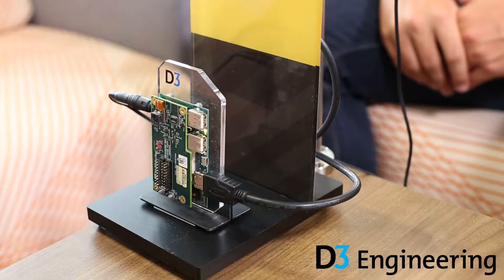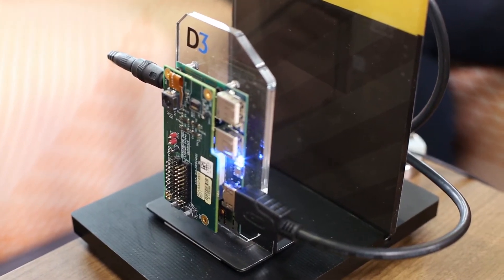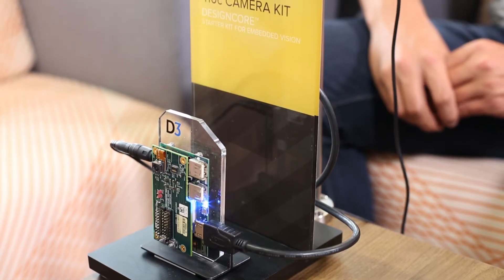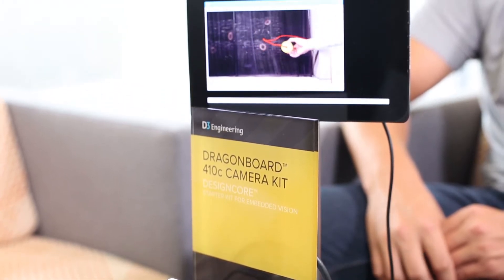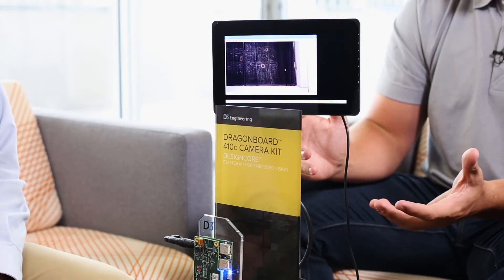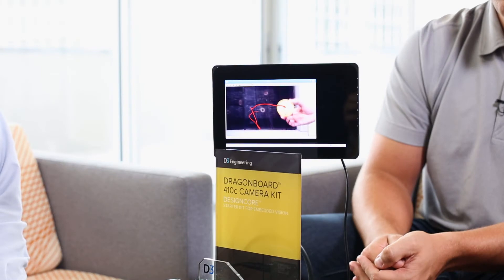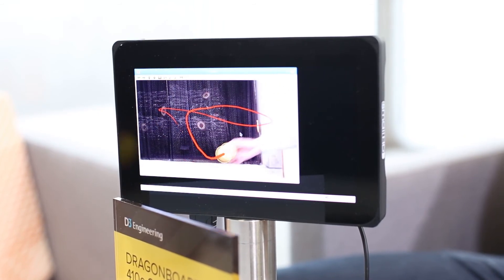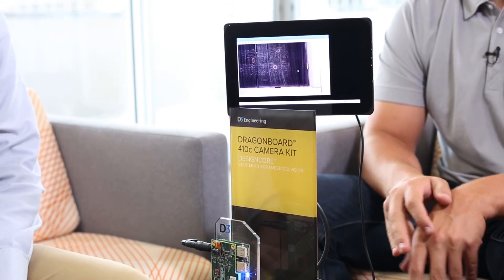D3 Engineering Camera Mezzanine Board | Arrow.com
The D3 Camera Mezzanine board connects up to two MIPI CSI-2 cameras directly to the DragonBoard 410c.  This board will get your camera applications moving.

Jason Enslin, Product Line Manager at D3 gives us a quick demo of the object tracking capabilities of this D3 Camera Mezzanine development kit.